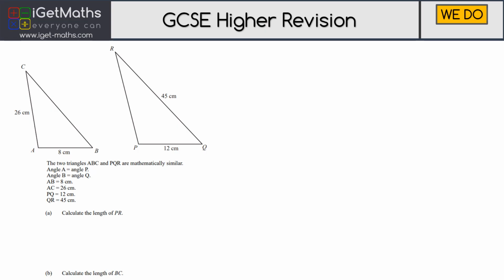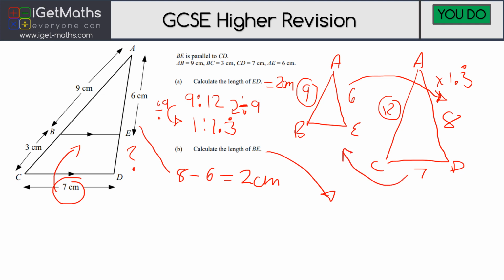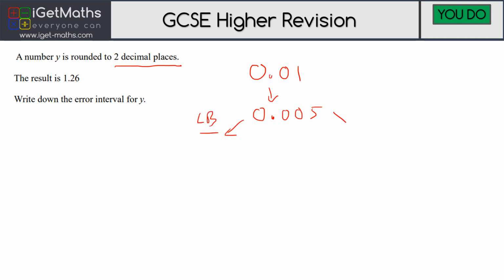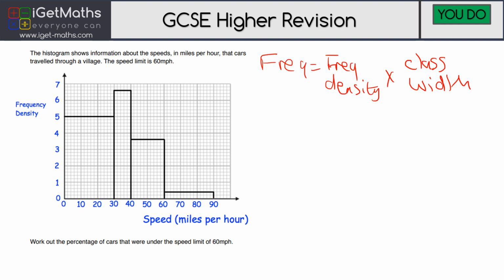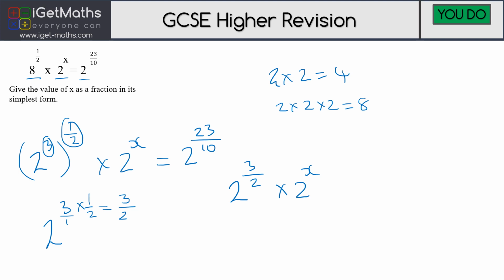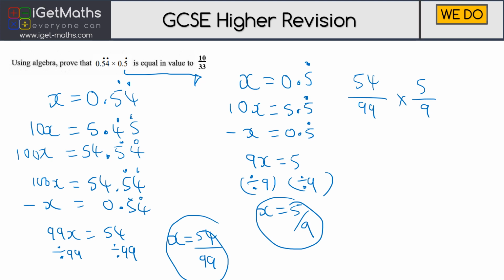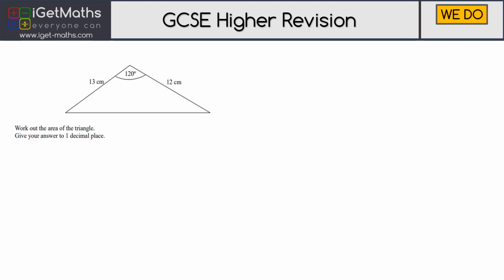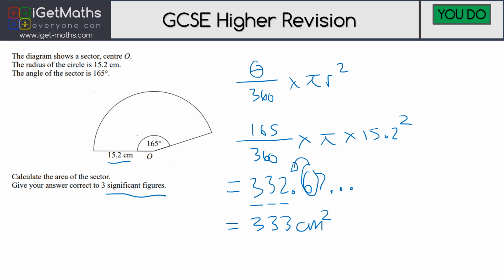Edexcel GCSE Higher GCSE exam booster 2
Edexcel GCSE Higher Paper 2 Calculator guided revision.